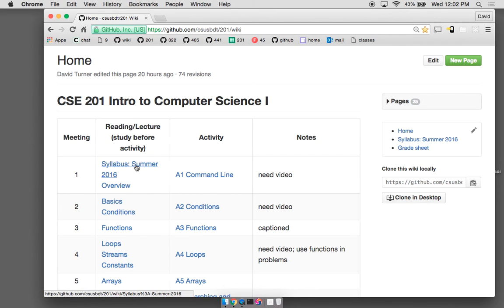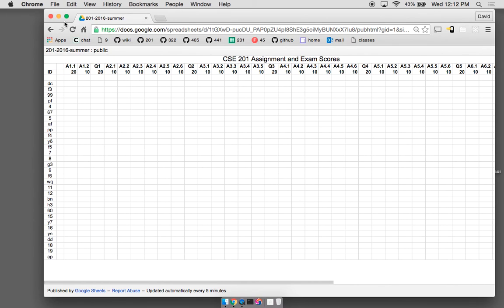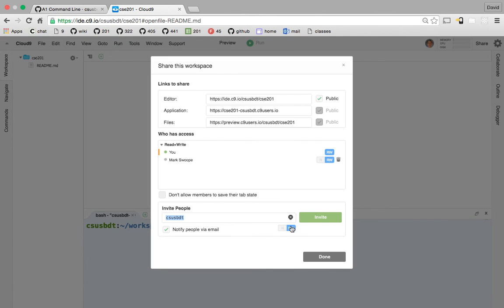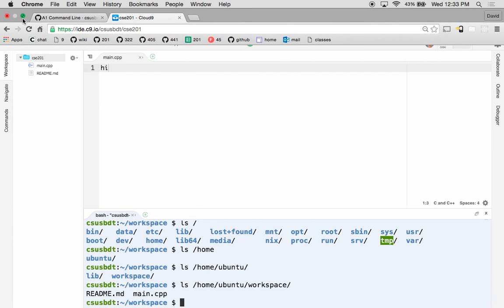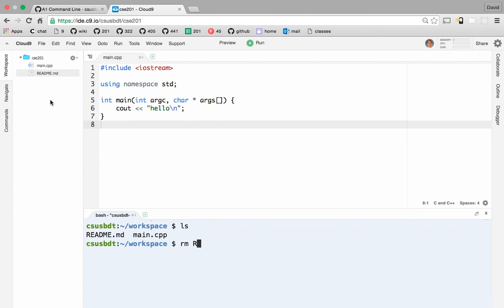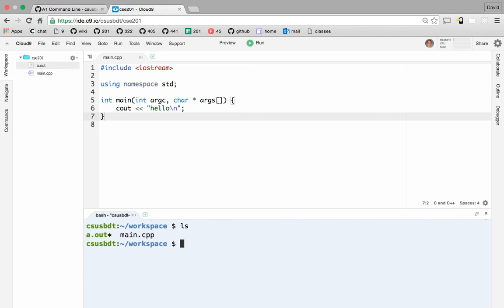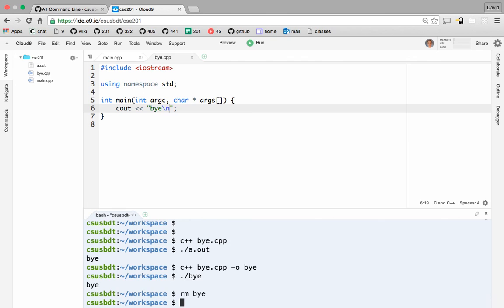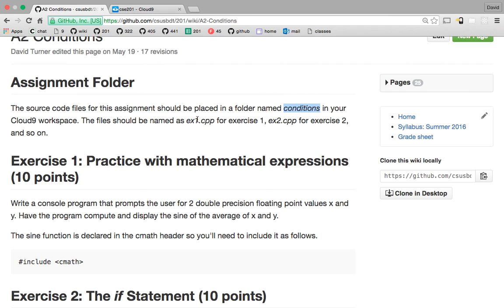The file system and the command line interface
Introduction to Computer Science I
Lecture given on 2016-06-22